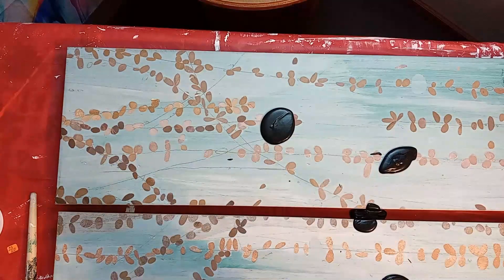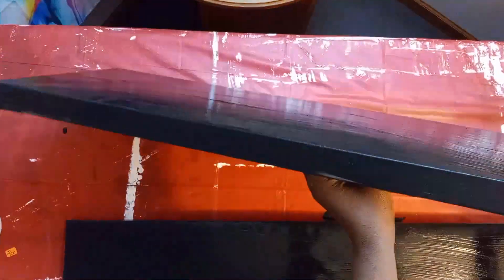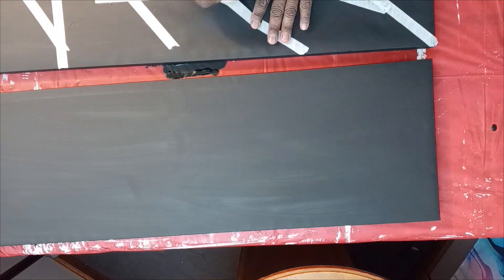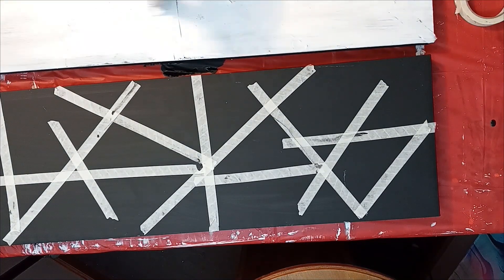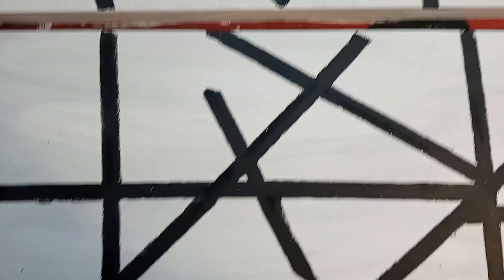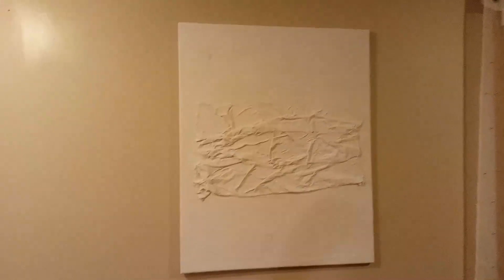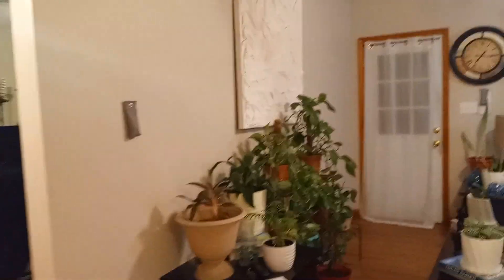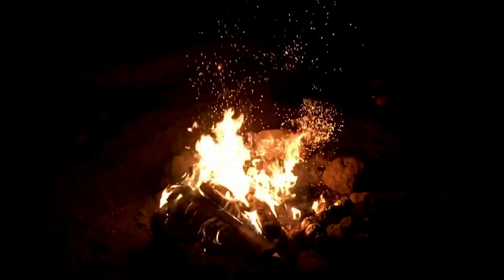Make your own Abstract Wall Art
Make your own Abstract Wall Art is the title of my video today.